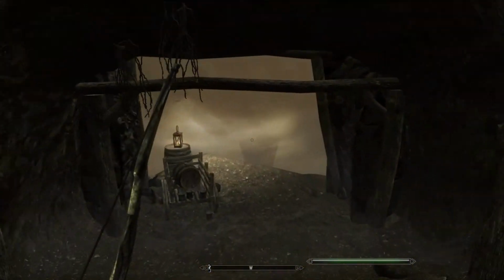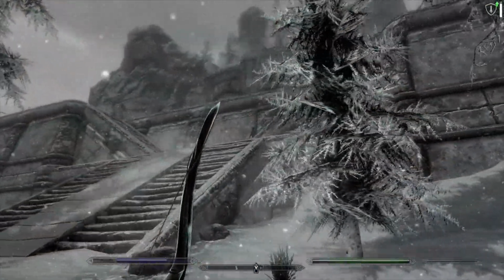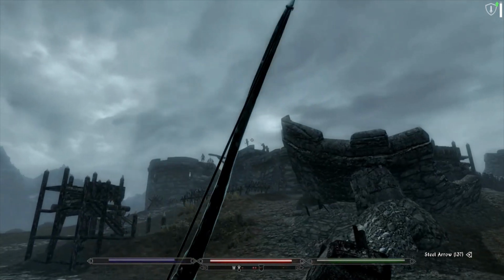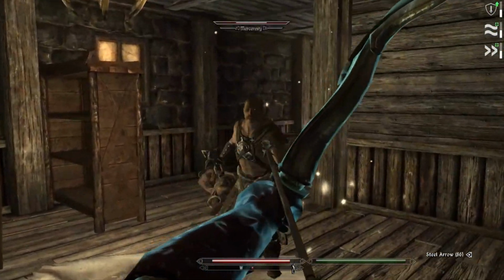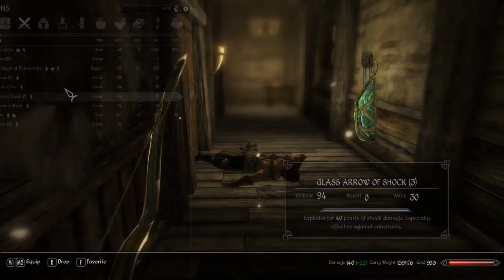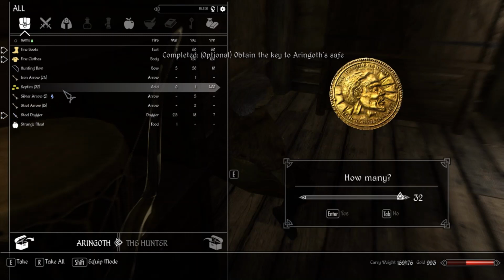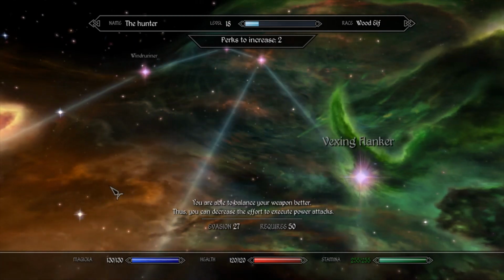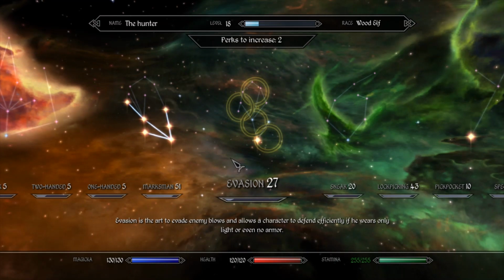P4 - Levels 15 to 18 - Breakthrough & combat archery - Let's play Archer Skyrim Requiem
So I failed to tacle Dwemer ruins and Draugr again. It's doable but not pretty to watch, I died a lot or I sneak a lot. As it's a combat archer playthrough I decided to go fight bigger human. First a Fort than the Thief quest on the island, which is supposed to be a sneak quest. I did cast Mage armor as soon as I was on the island in order to say hello.
I had a breakthrough in the middle of the video. Maksmans focus perk is a life changing perk.

I took 5 min at the end of the video to share so insight on how leveling a combat archer quickly.

On the link below you will find the Build and the RP part on Reddit.